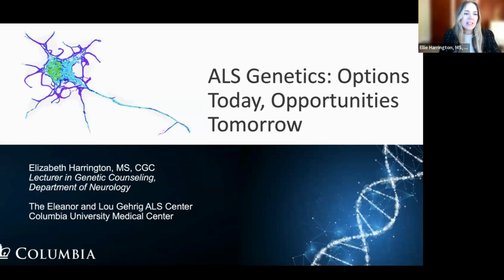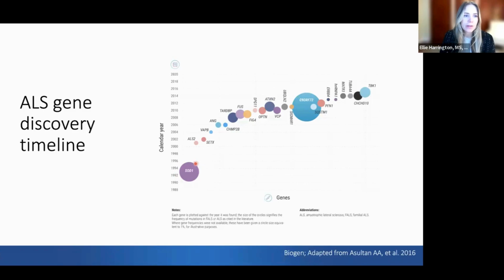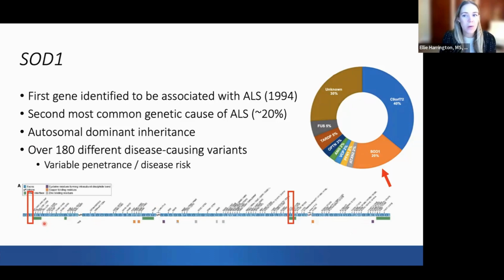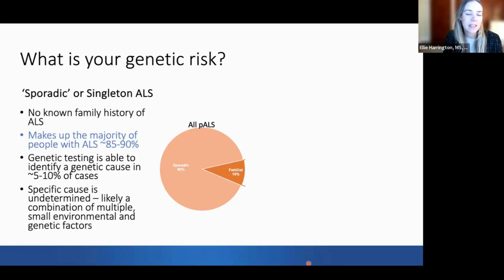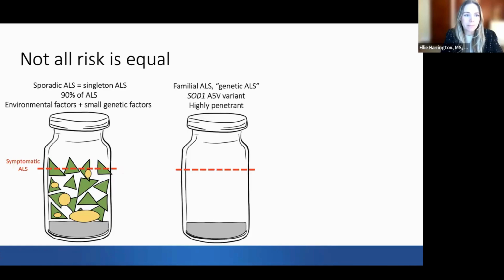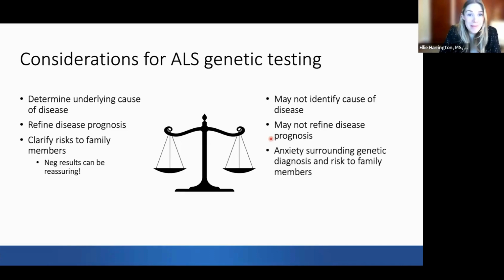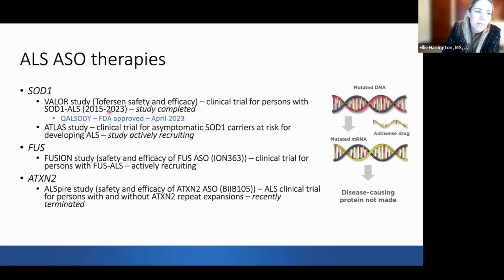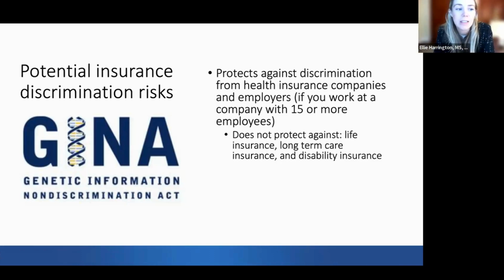Talk. Learn. Connect. - Genetics & ALS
Learn about updates to recommendations for genetic testing, genetic counseling, and gene-targeted drug development.
Presenter: Elizabeth Harrington is a certified genetic counselor in the Eleanor and Lou Gehrig ALS Center at Columbia University. She helped develop and now directs the ALS Families Project, a study designed for family members affected by genetic forms of ALS, designed to understand the genetic underpinnings of familial ALS and the impact on affected families.